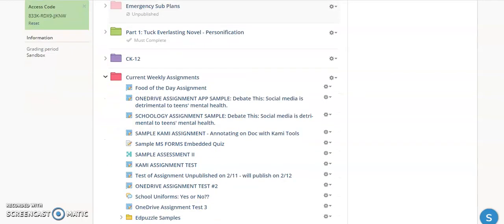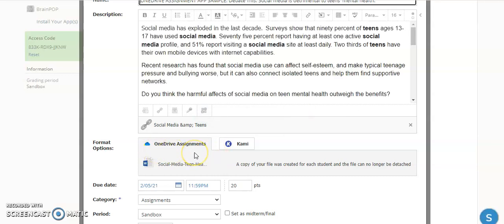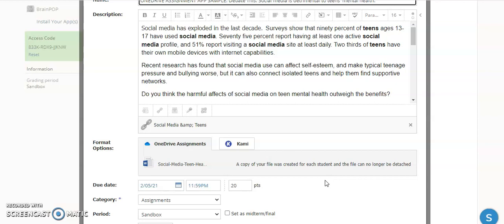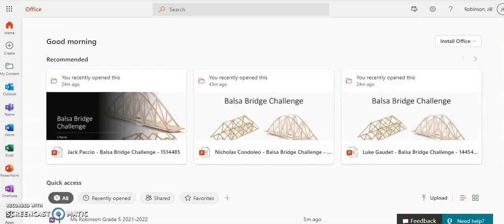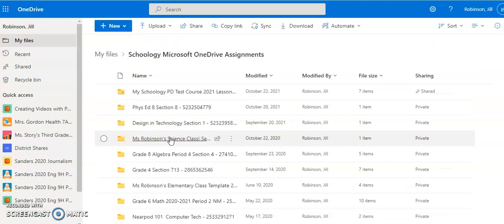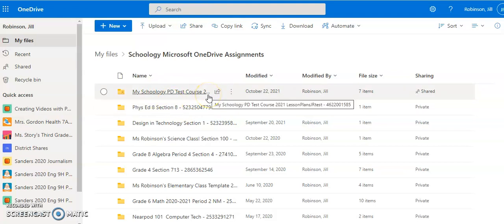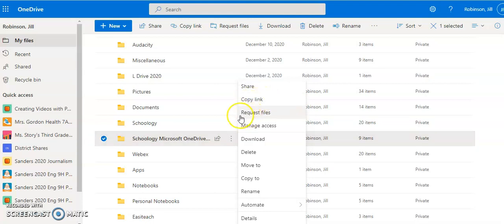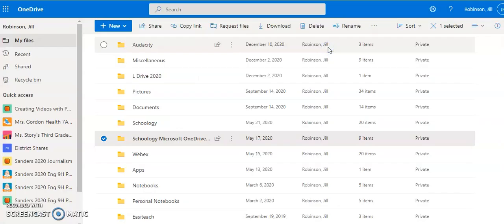Schoology Course Management - OneDrive Assignments and Co-Teacher Permissions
Have a co-teacher in your Schoology course that can't see students' submitted work from OneDrive Assignments (or Google Assignments?)  Learn how to provide access to co-teachers by changing permissions of OneDrive folders to allow co-teacher access.